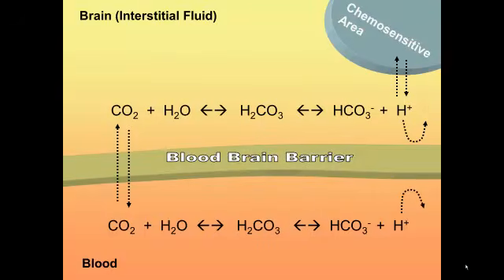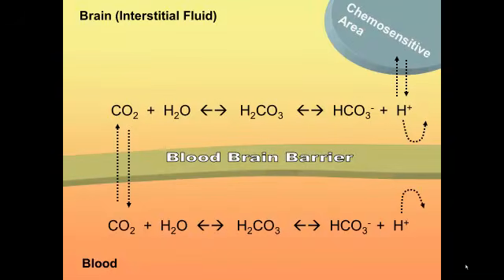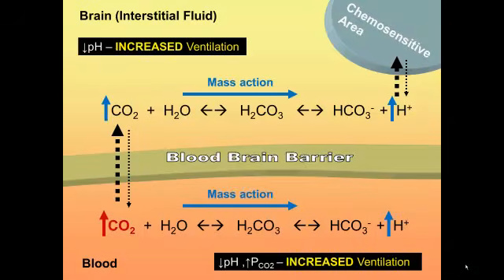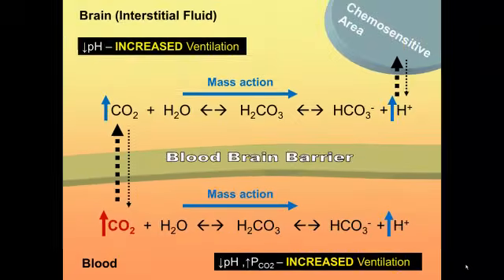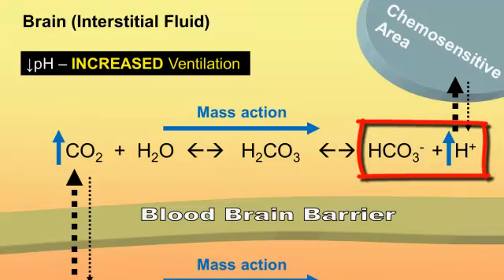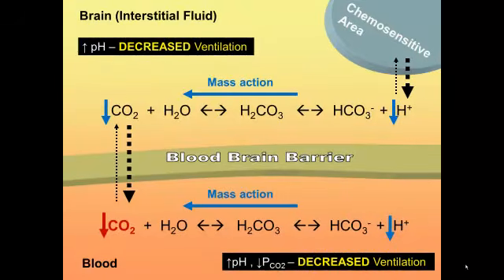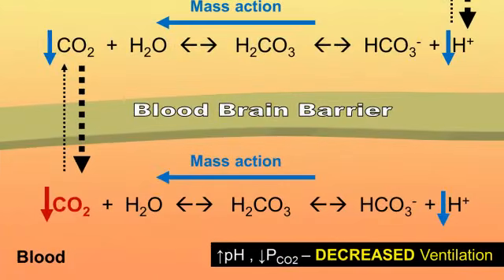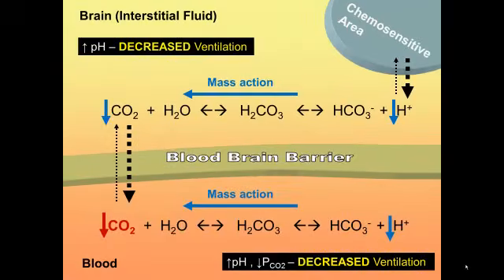Central and Peripheral Chemoreceptors (CO2 Detection)